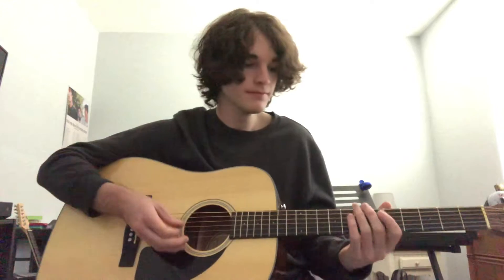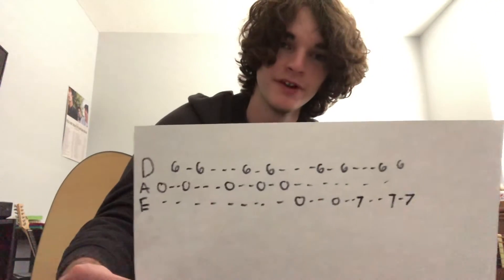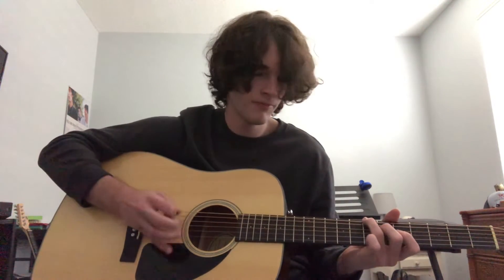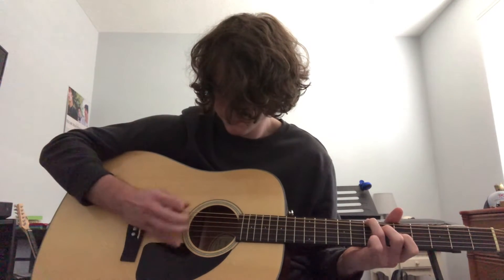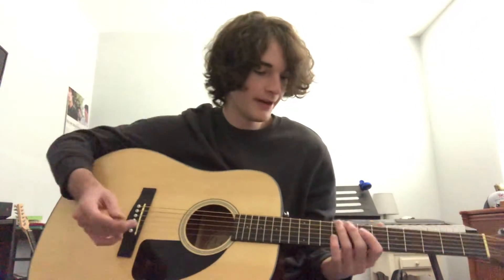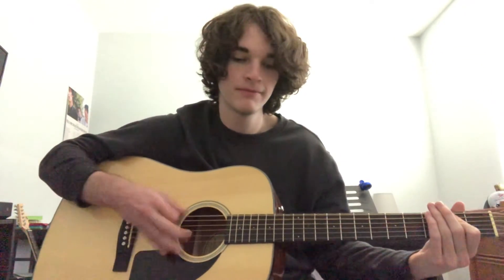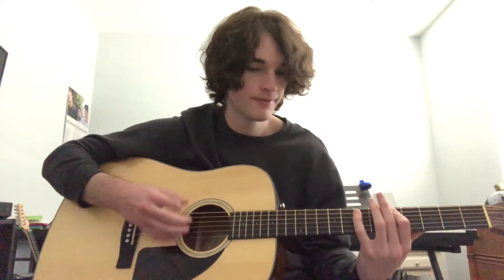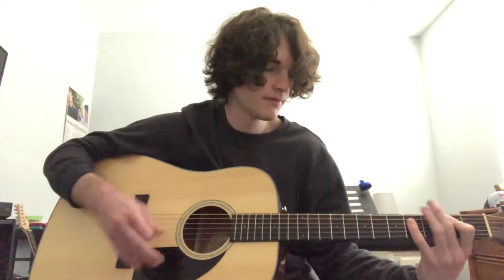The House with No Doorbell by McCafferty guitar tutorial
Haven’t been feeling like playing music at all for a while but I’m feeling better and hopefully it stays that way. Also great song but I absolutely butchered it. I swear when I’m off camera I can play it decent lol